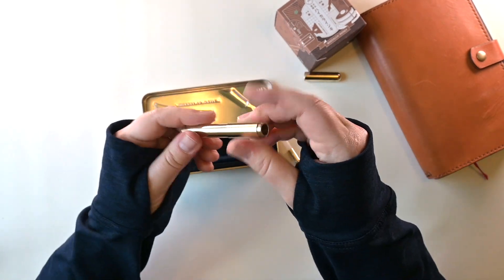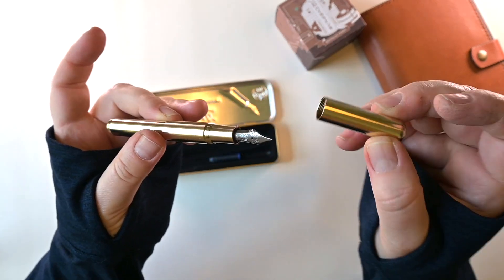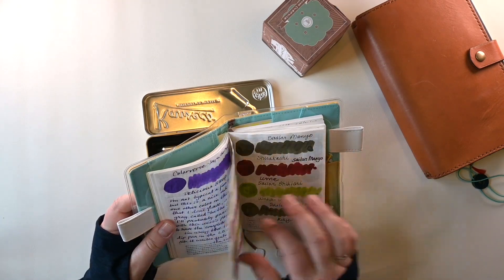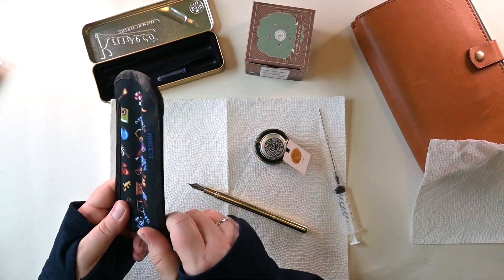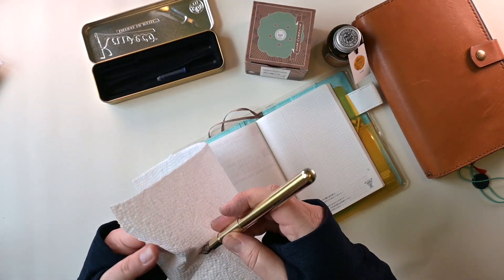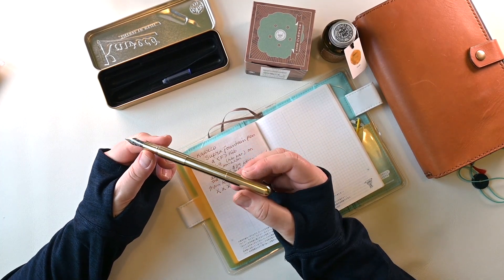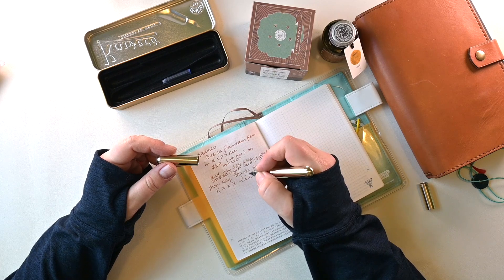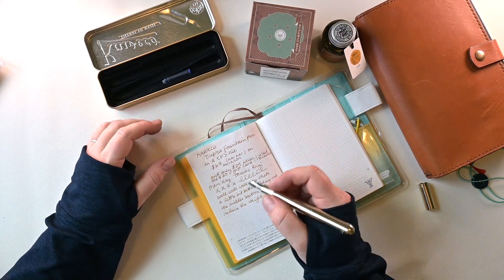New Pen Day! Kaweco Supra Fountain Pen in Brass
It's my favorite day again. NEW PEN DAY! Today I unbox, write with, and give you my thoughts on the Kaweco Supra Brass fountain pen.

ALL THE STUFF

Fountain Pens: Kaweco Supra in Brass and the Pilot Vanishing Point in Matte Black

Ink: Teranishi Guitar ink in Nostalgic Honey

Pen Case: Rickshaw Pen Coozy in 8-Bit Inventory